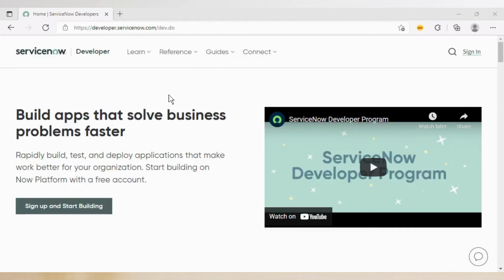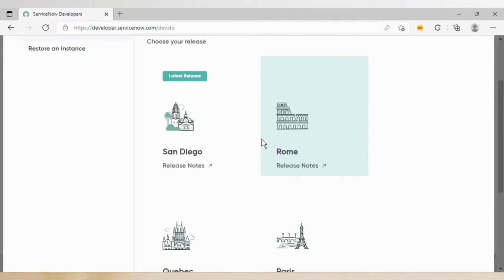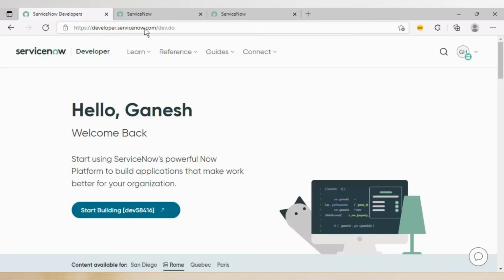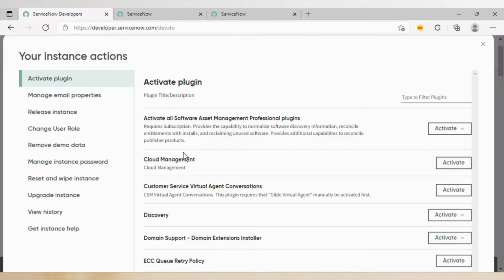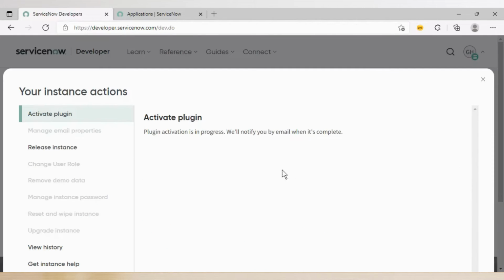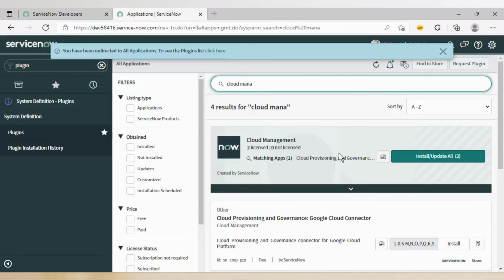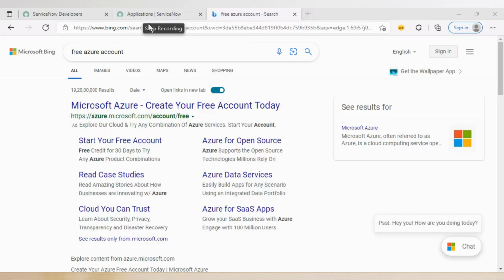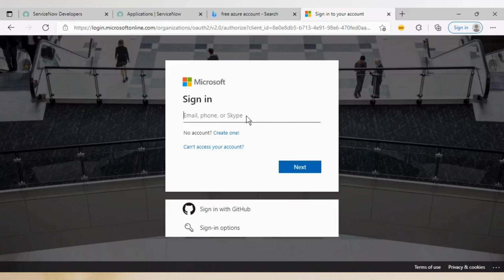RoyaleSilk® | Preparation for Azure & ServiceNow Cloud Integration using CPG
Hello Aspirants,
This course is designed to learn below activities related to Azure Cloud and integration with CPG / CMP module in ServiceNow.

Contain of Course
• MID Server Installation
• MID Server Configuration
• Cloud Management / CPG Plugin Activation
• Azure Service Principle / Credentials Configuration
• Azure Subscription Discovery
• Azure Cloud Discovery & Troubleshooting
• ARM Template Creation in Simple Way
• Cloud Catalog Overview
• Azure Cloud Catalog Configuration
• Azure VM Provisioning
• Azure VM Start, Stop and Other Operations
• Cloud Admin Portal
• Cloud User Portal
• Troubleshooting of Cloud Operations
• Submitting the Cloud VM Provisioning Request
• Troubleshooting
After completing this course, you can -
• Navigate and use the features within Azure Cloud Console
• Navigate and use the features within Cloud Provisioning Governance
• Create a new Demo Instance in ServiceNow & Azure
• Understanding the Azure Service Principle & Steps to Create
• Creation of quick ARM Template and use in ServiceNow
• Configuration of Cloud Catalog in ServiceNow and Place Order for it
• Troubleshooting the Cloud Provisioning Governance & Cloud Discovery for Azure
• End to End MID Server installation and Configuration in Rome
• Activation of Plugin in ServiceNow & Credentials Configuration
• Documentation References for In Depth Troubleshooting of CPG Module
• Request your FREE instances and enable the integration for hands on experience.
Thanks,
Ganesh